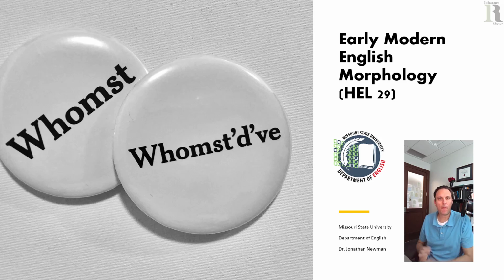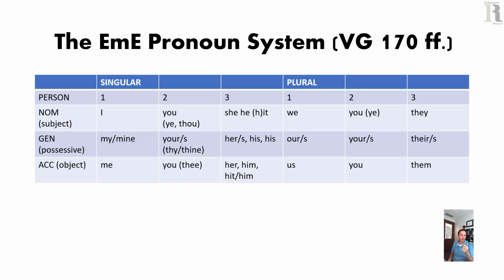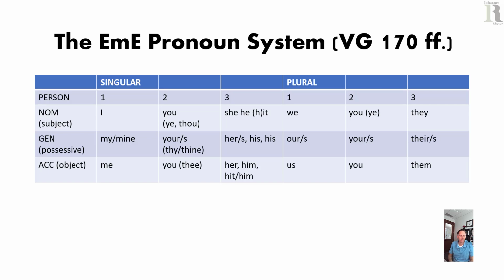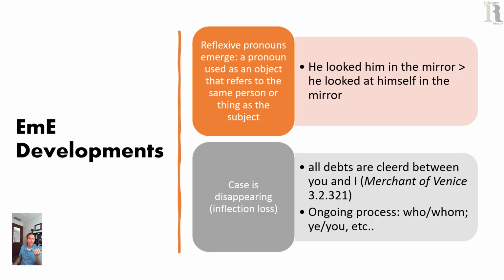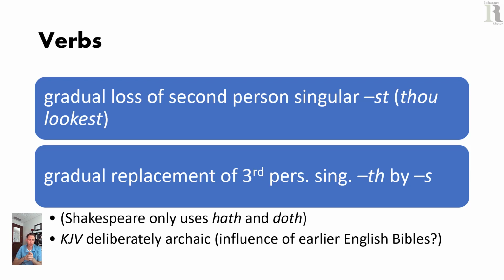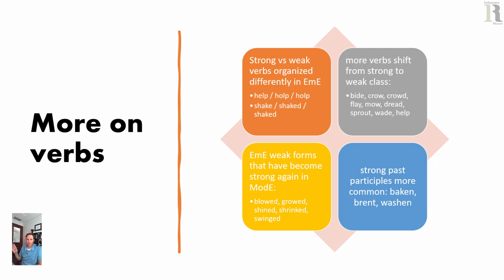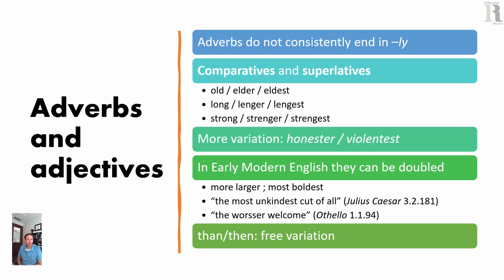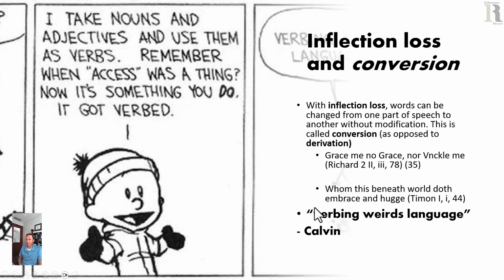Early Modern English Morphology (HEL 29)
pronouns (where did "thou" go?)
verbs (where did "goeth" go?)
strong and weak verbs

Table of Contents:

00:00 - Introduction
02:49 - Pronouns System
15:35 - Adjectives and Adverbs